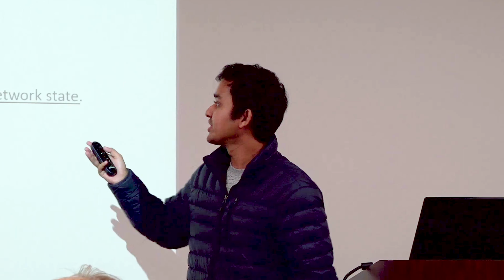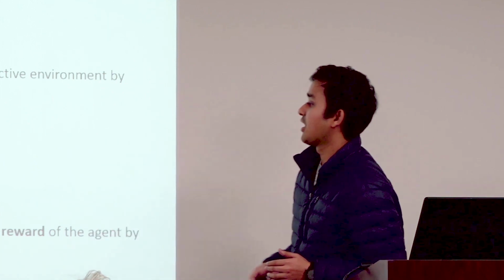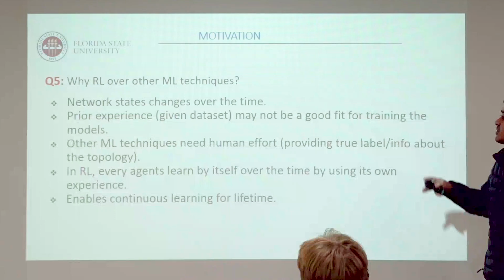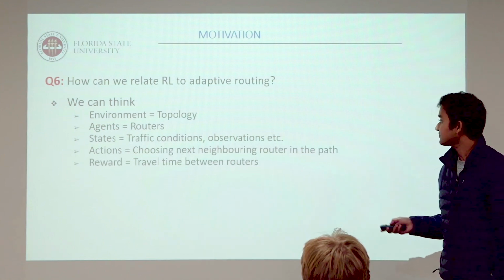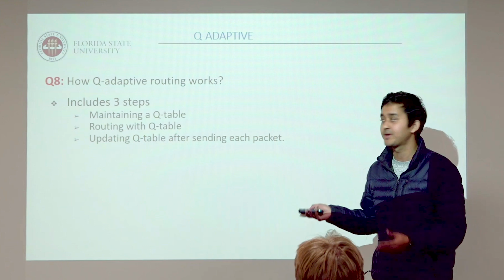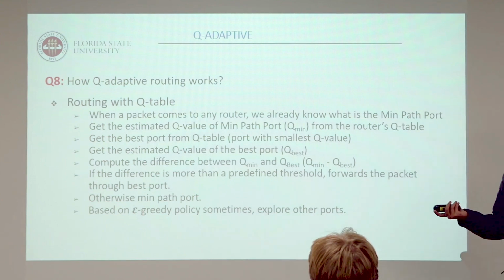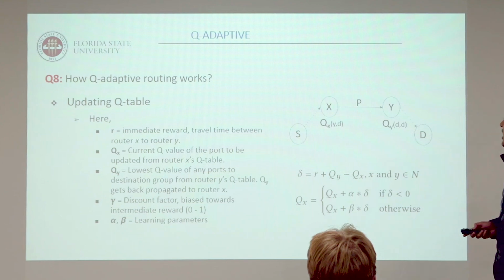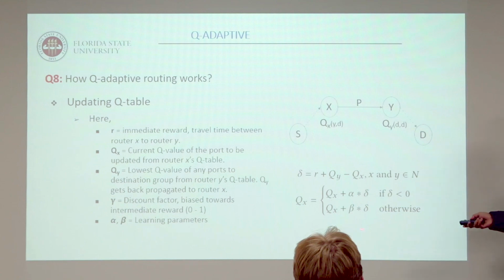2024 Empowering Minds Though Data Science and Machine Learning Symposium: Tusher Mondol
FSU Libraries showcases the exciting data science and machine learning research currently being conducted by FSU students! The symposium features a keynote and student research presentations. This engaging event connects students who are interested in learning more about the applications of data science and machine learning.

This symposium took place on November 9th, 2023 from 2:00pm-4:30pm in the Bradley Reading Room in Strozier Library at Florida State University.